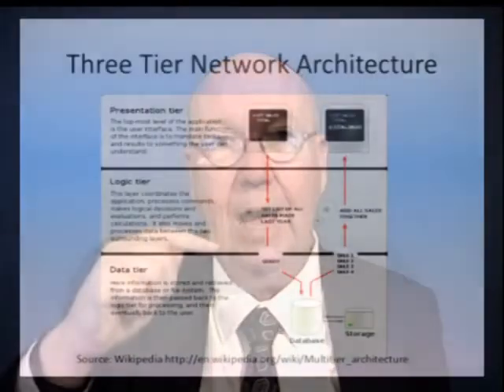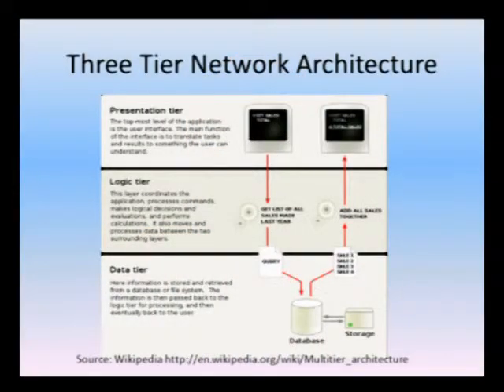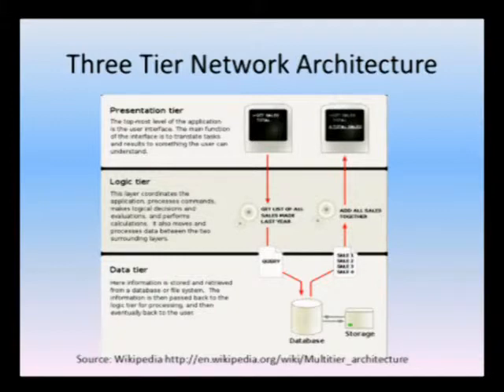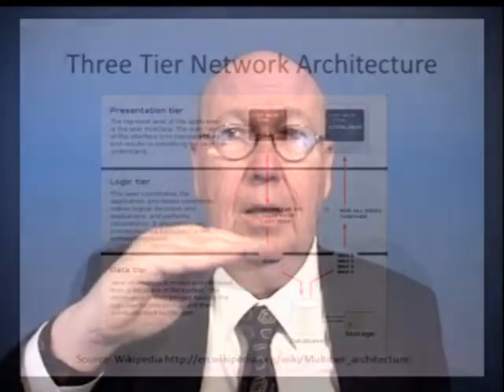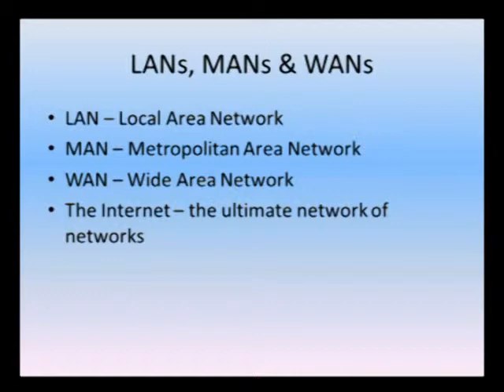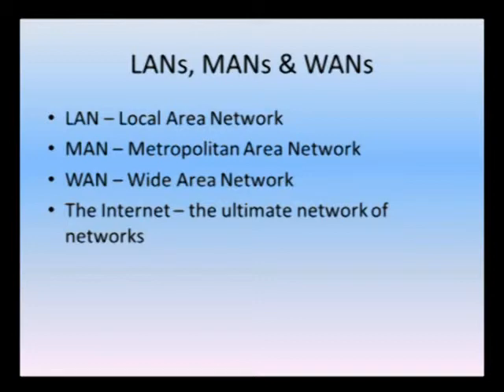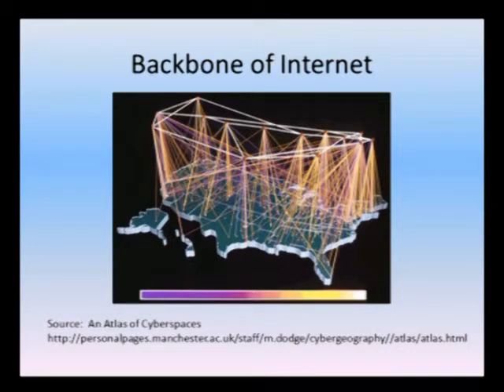Computer design and network tiers part 3